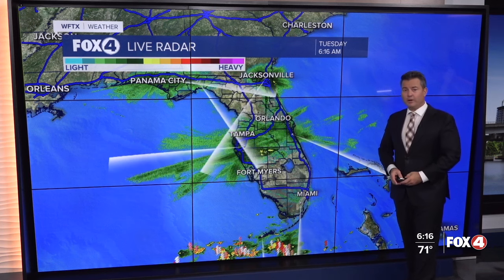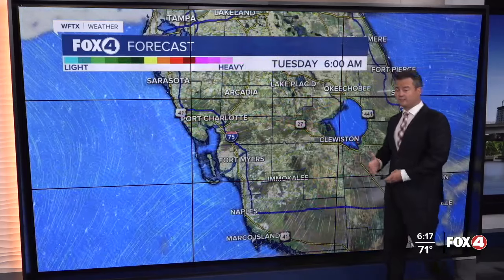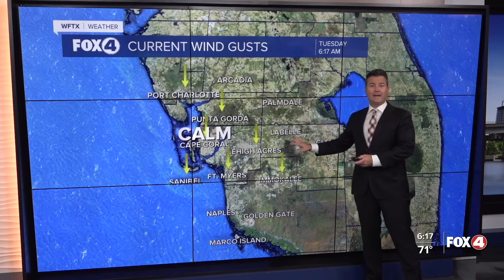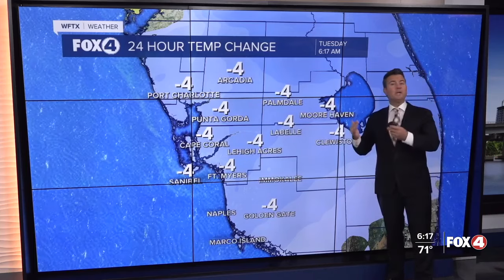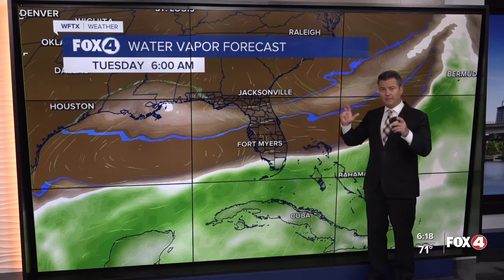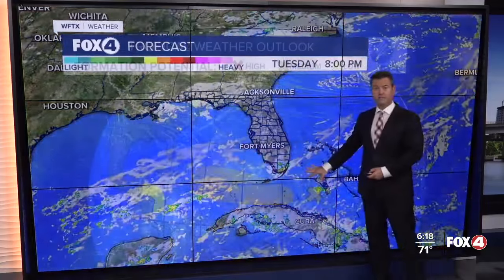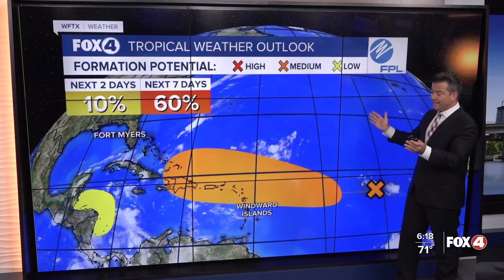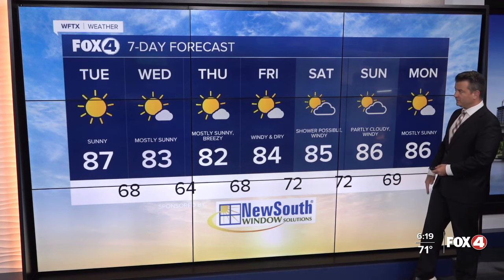A taste of fall arrives mid-week bringing even cooler weather to Southwest Florida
A dry and cooler week ahead as a cold front arrives Wednesday into Thursday